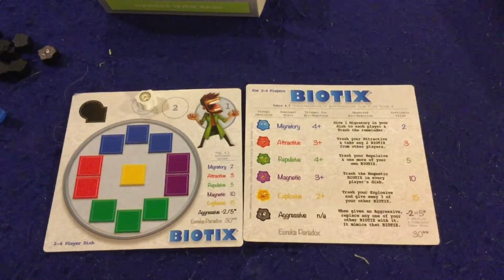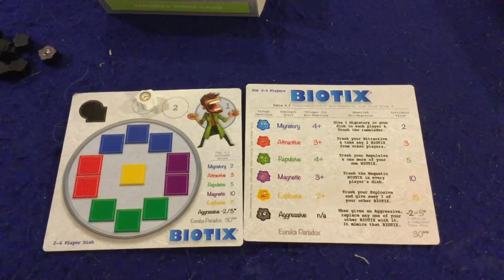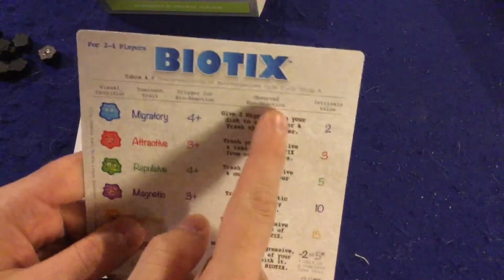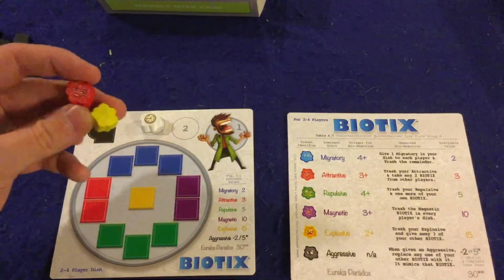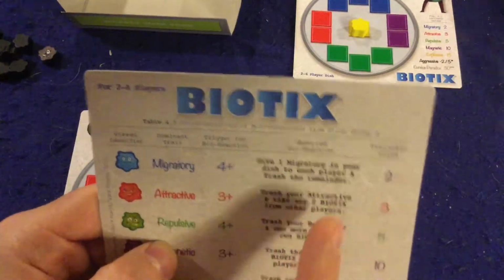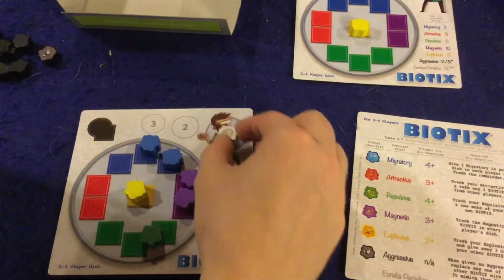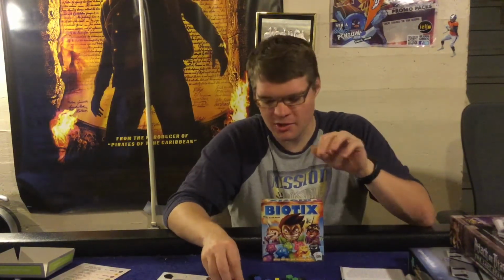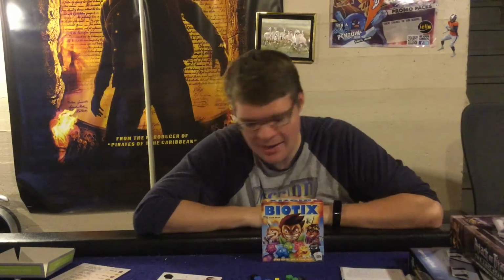Bower's Game Corner: BIOTIX Review